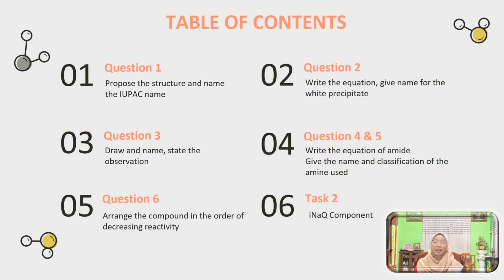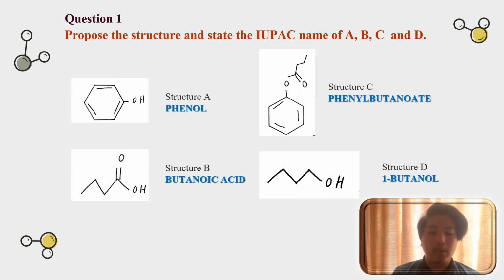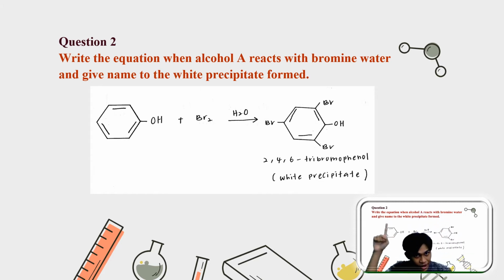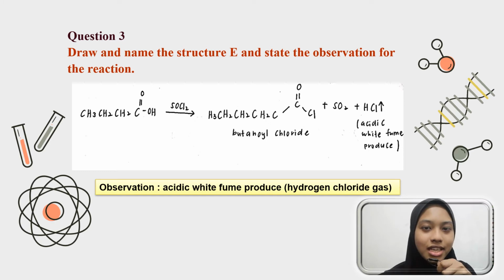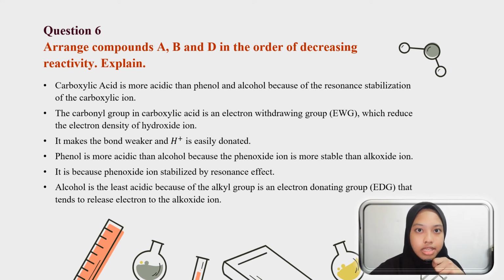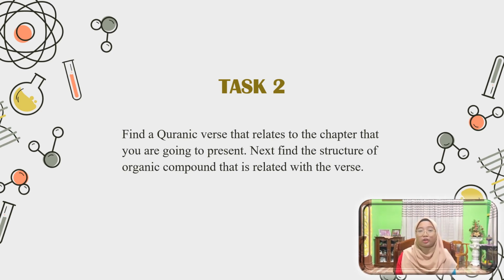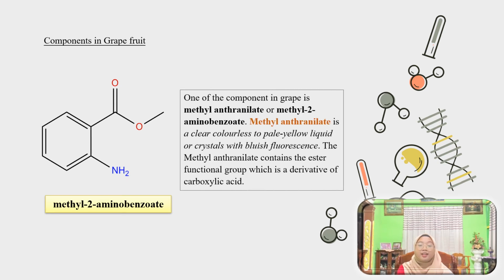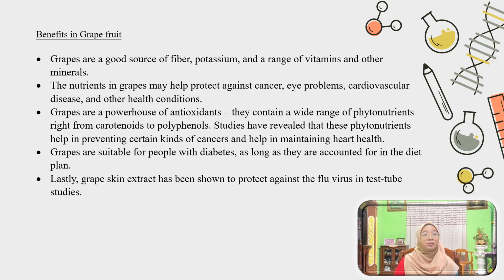CHEMISTRY GROUP ASSIGNMENT (CHAPTER 10 : CARBOXYLIC ACID)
1. ZARIFF AQEEL BIN MOHD HANIF (9201345)
2. MUHAMMAD NAJMI ZARIF BIN ZAHARUDIN
(9201348)
3. NUR IRDINA ZAFIRAH BINTI ZAID (9201335)
4. MAISARAH ALYA BINTI MOHD BAHARUM
(9201343)
5. NUR IMAN INSYIRAH BINTI ABDUL RAHMAN
(9201365